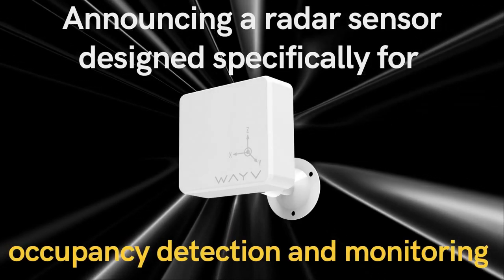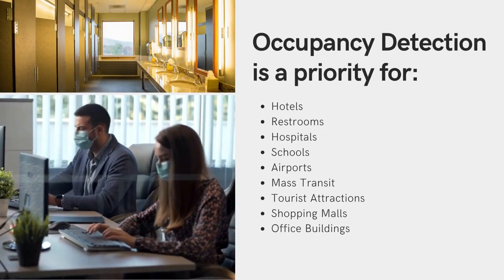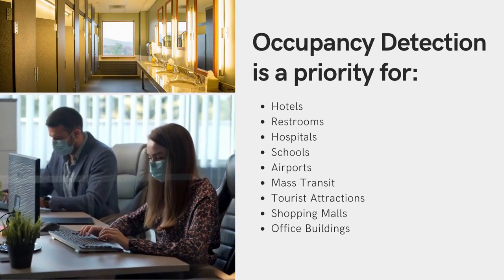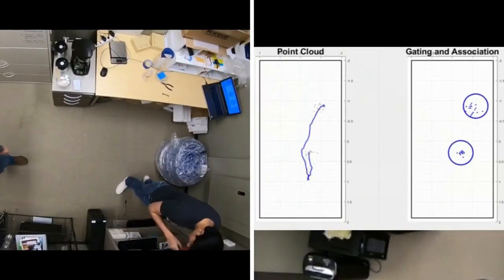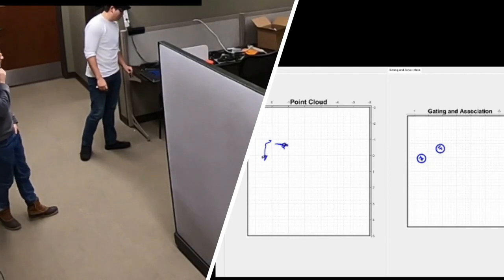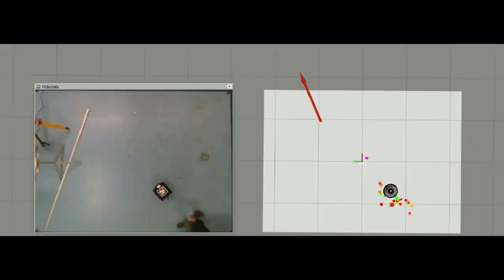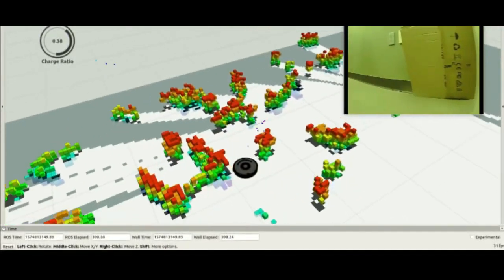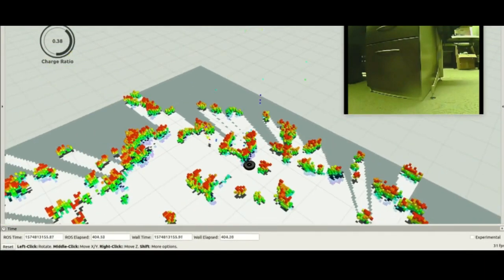WAYV Air Introduction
A radar sensor designed specifically for occupancy detection and monitoring. Ainstein’s Short-Range mmWave IoT Sensor for Open Spaces
is easy to install, does not have a camera, and provides a contactless crowd density management solution.